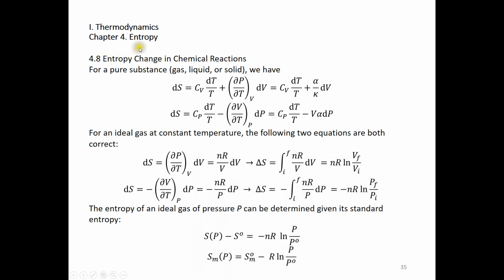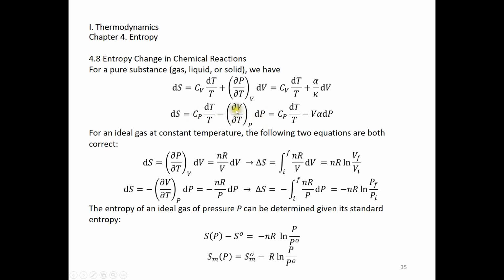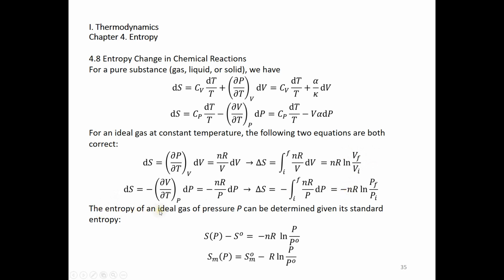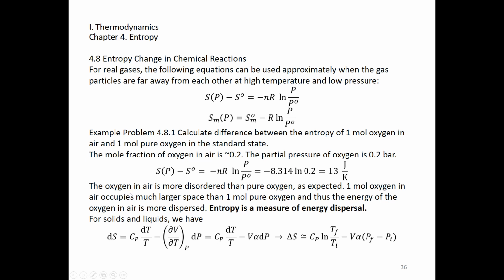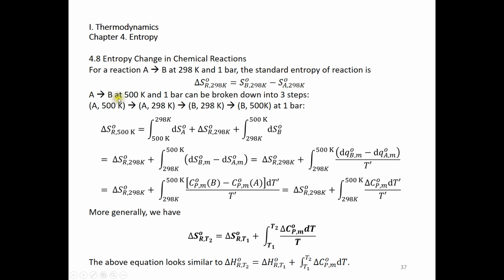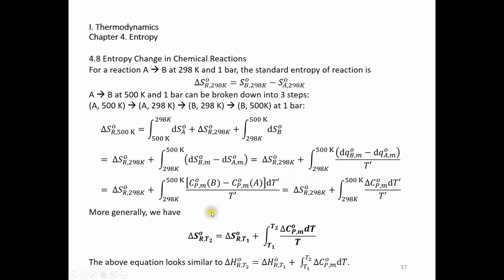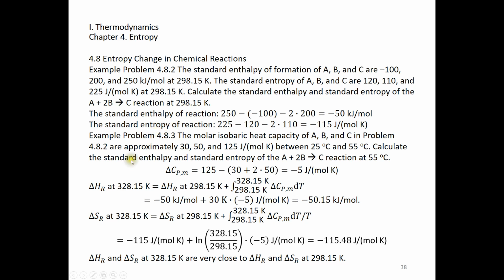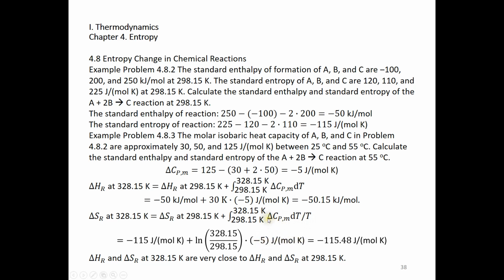4 8 Entropy Change in Chemical Reactions